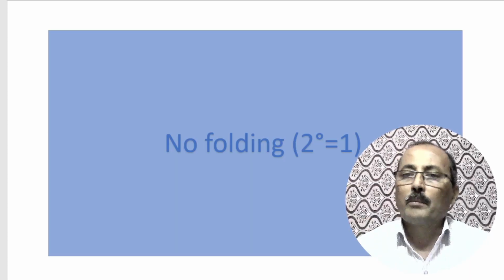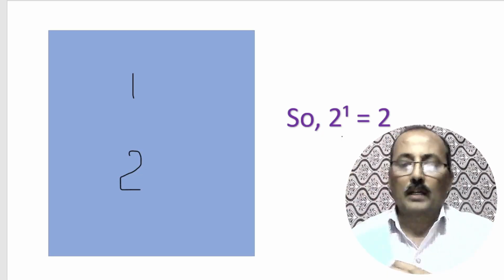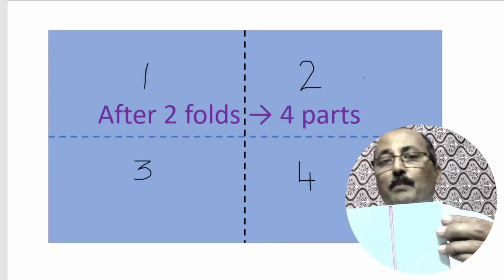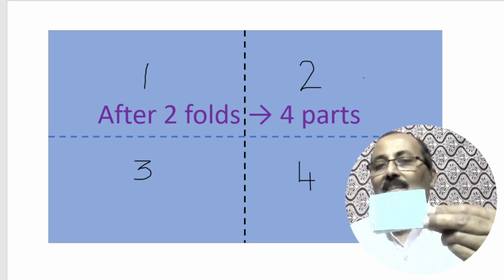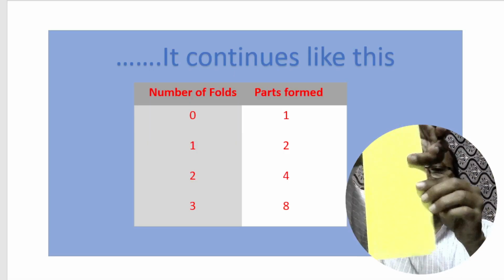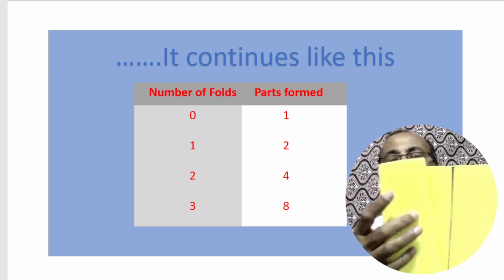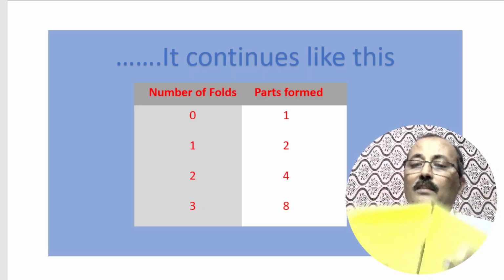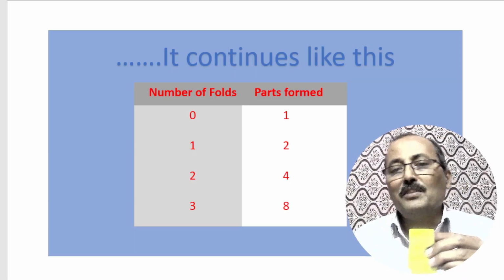CBSE Class 8 Maths- Chapter 2- Power Play- Paper Folding Activity - Introduction to Exponents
Class 8 Maths – Chapter 2: Power Play

In this video we begin Chapter 2 with a simple and interesting **Paper Folding Activity** to understand the idea behind **exponents and powers**.

By repeatedly folding a sheet of paper, we observe how the number of parts doubles:

0 folds → 1 part
1 fold → 2 parts
2 folds → 4 parts
3 folds → 8 parts

This activity helps students clearly understand how repeated multiplication leads to the concept of **powers**.

In the next videos of this chapter, we will learn:
• What are exponents and powers

📘 Class: CBSE Class 8
📗 Subject: Mathematics
📙 Chapter 2: Power Play

Math Beyond Marks
Learn Concepts. Marks Will Follow.